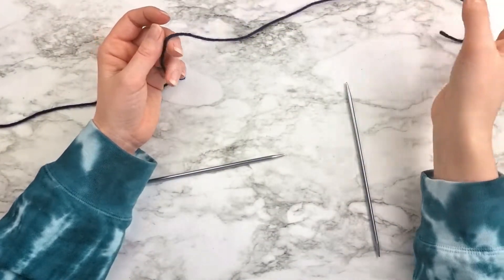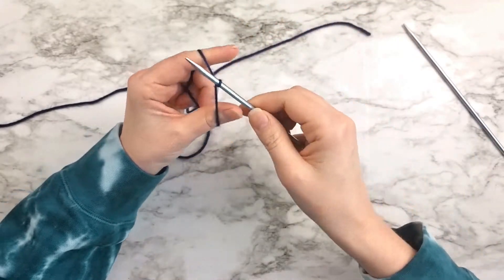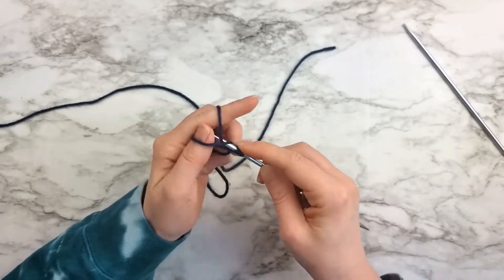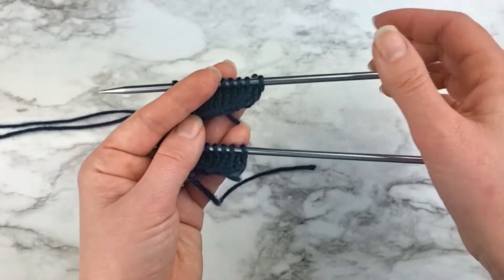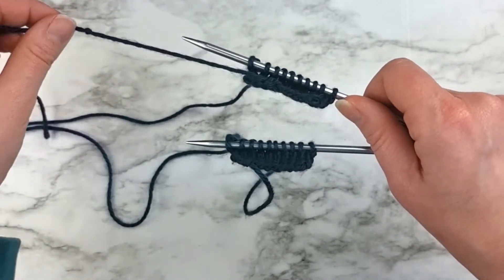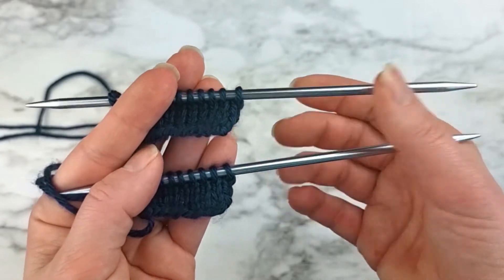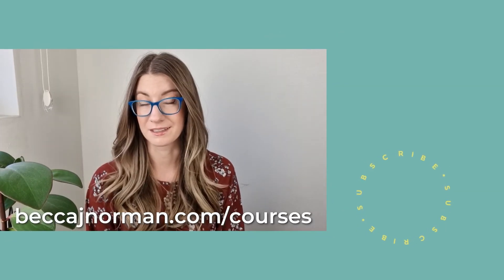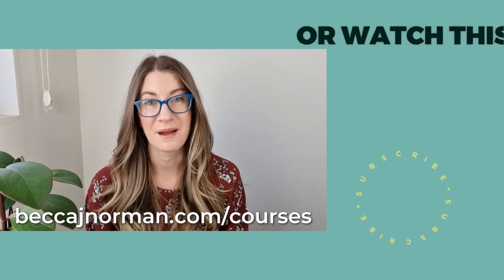Cast on without a slip knot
A quick tutorial on how to do a standard long tail-cast on with no slip knot. We’ll also take a look at how it affects the finished product as compared to a piece cast on with the traditional slip knot.

If you’re wanting to learn how to knit, you might like the course I created, which will guide you through all the basic steps, and then through reading a knitting pattern and completing your very first project.